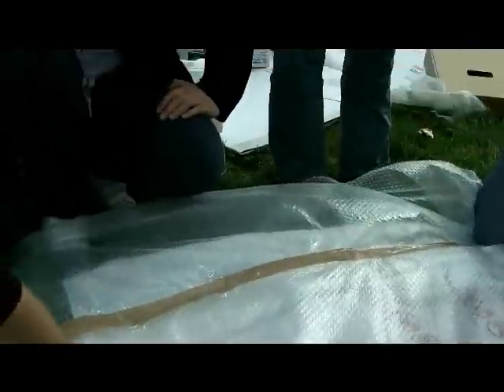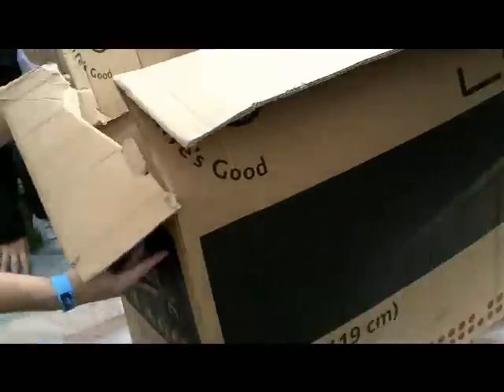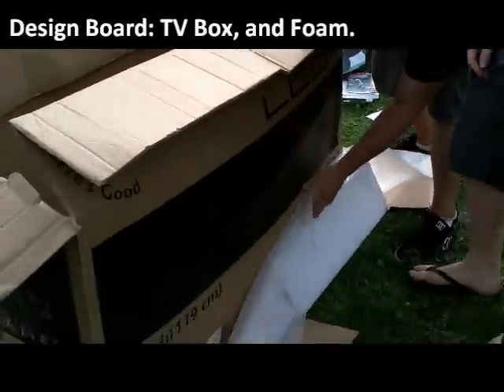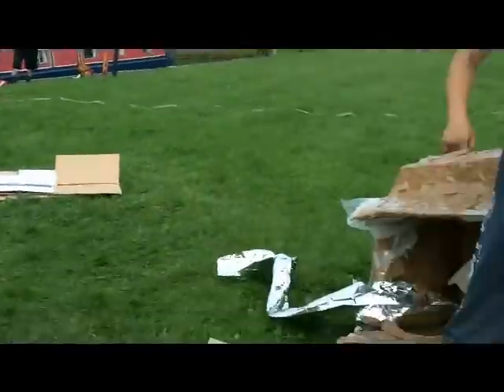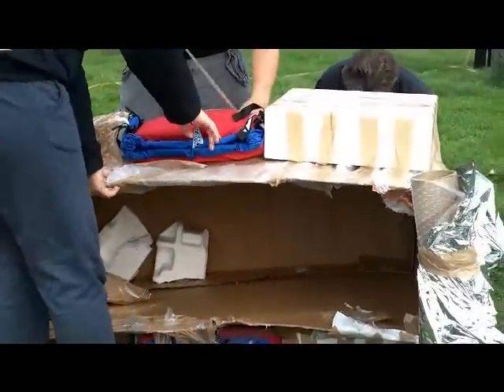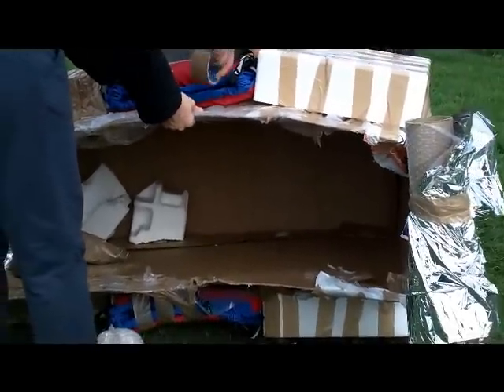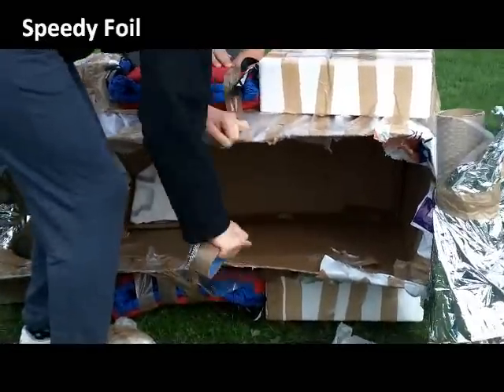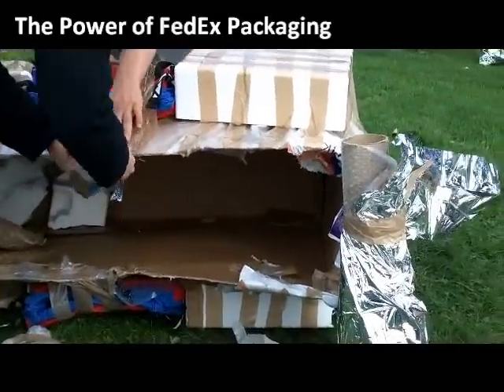Give It a Go SCRAPHEAP CHALLENGE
Uclan's SU Give it ago. Scrapheap Challenge Build a Boat.